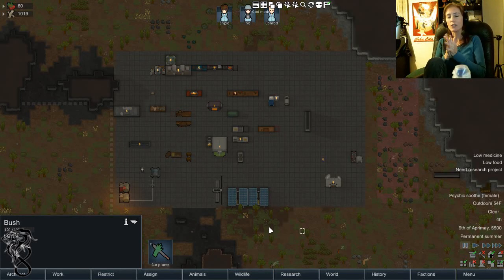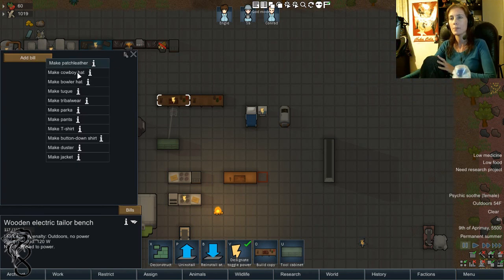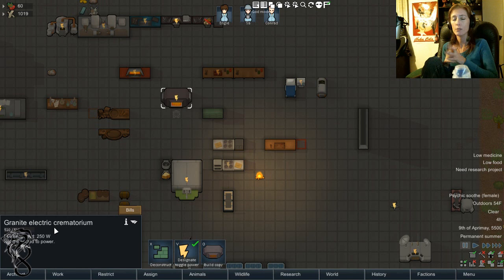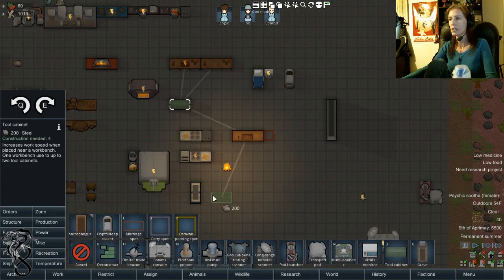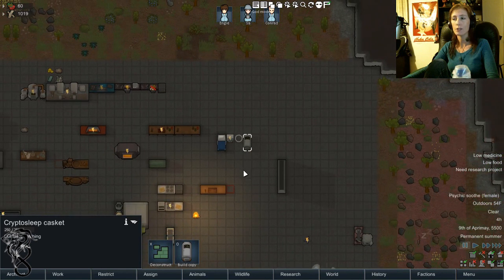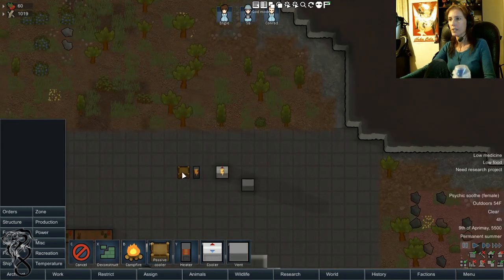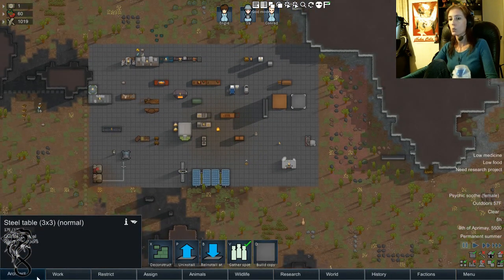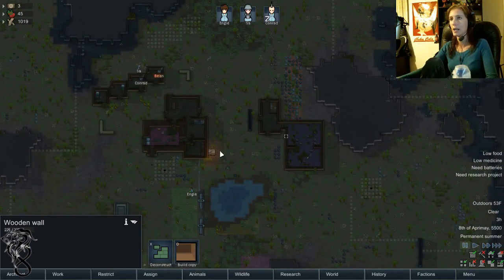RimWorld Tutorial (UnModded) | Pt.3-Workbenches and Research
Taking a look at the work benches and types of research gained during the game, helps to gleam some idea of a future base layout.